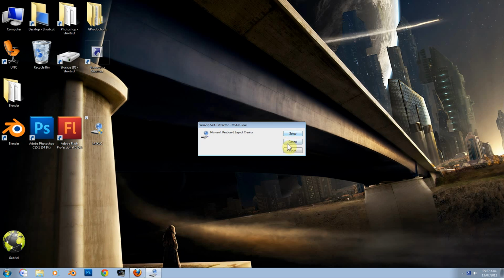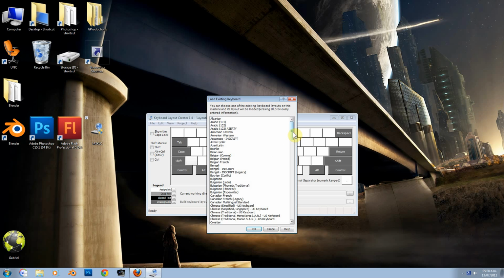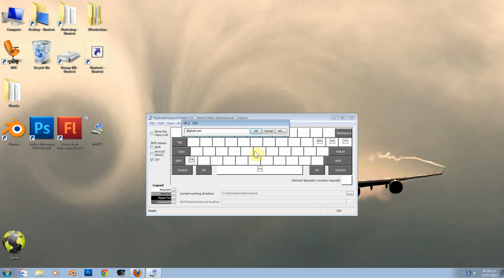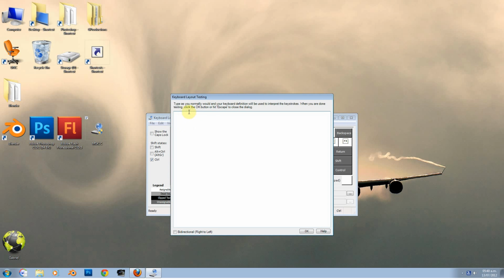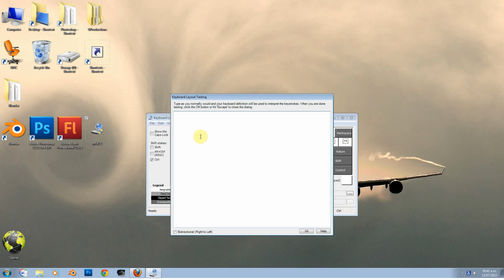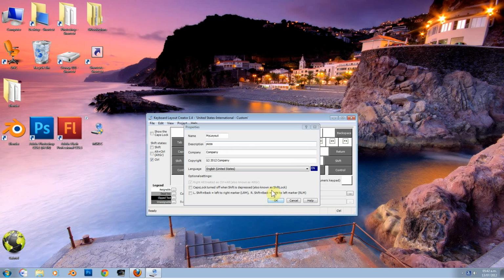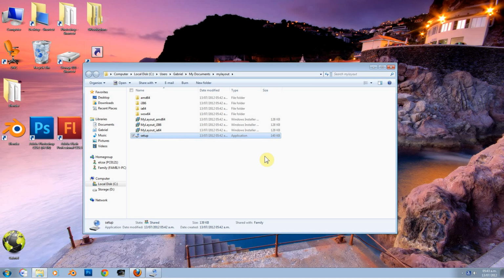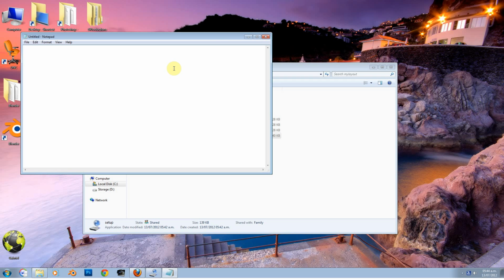Create an @hotmail.com /gmail.com keyboard key?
Learn how to create the ultimate "insert custom key here" on your keyboard! No more repetead writing!